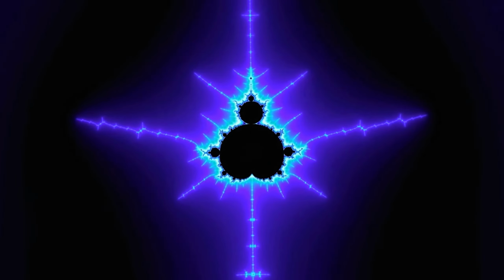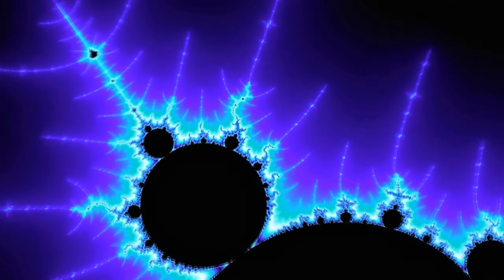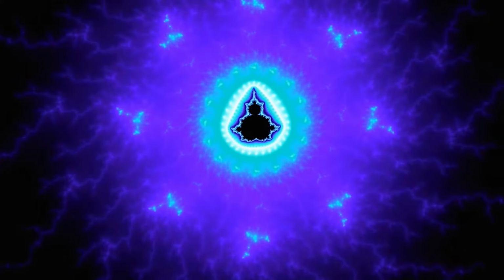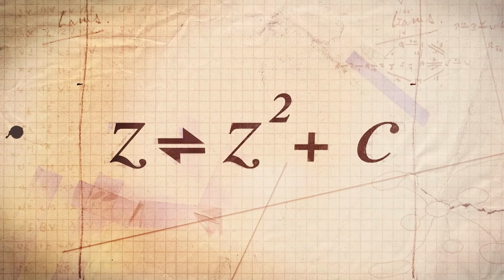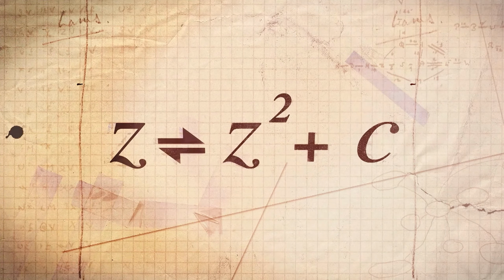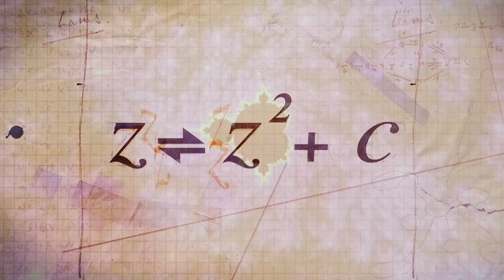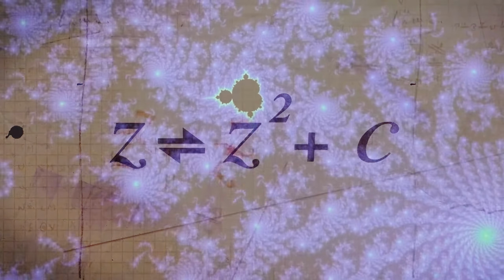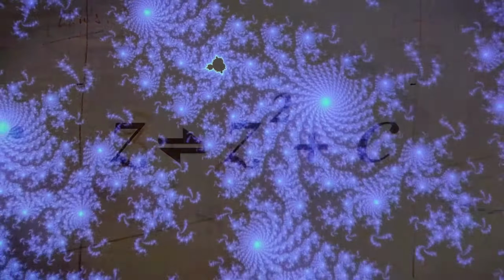From Dust to Thought: How the Universe Accidentally Created Consciousness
CREDIT ► Furnace , Jim Al-Khalili
EDITED BY ► UtinamSemper

This video and YouTube channel in general may contain certain copyrighted works that were not specifically authorized to be used by the copyright holder(s), but which we believe in good faith are protected by federal law and the fair use doctrine for purposes such as criticism, comment, news reporting, teaching, parody, or research, and is not an infringement of copyright.  This presentation is protected by U.S. and International copyright laws.